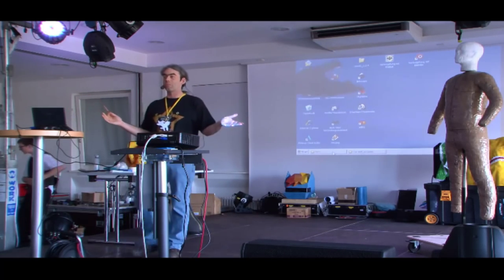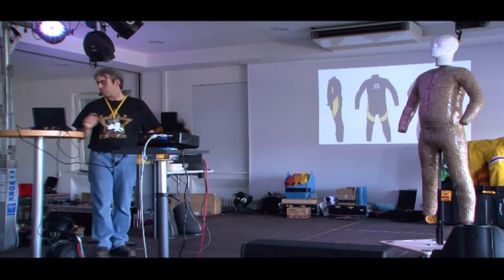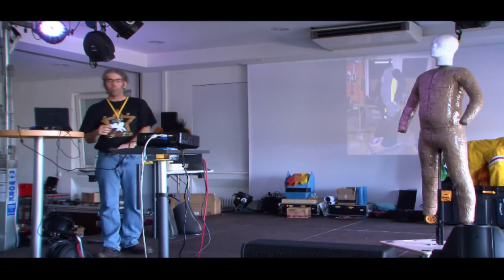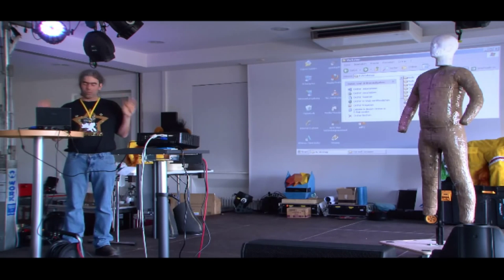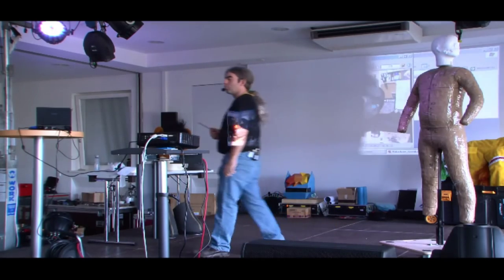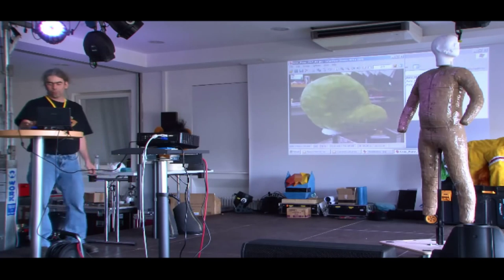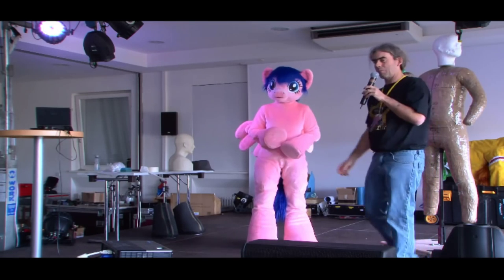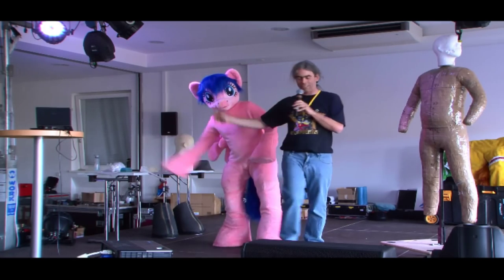GalaCon '12 -- Ponysuit Workshop